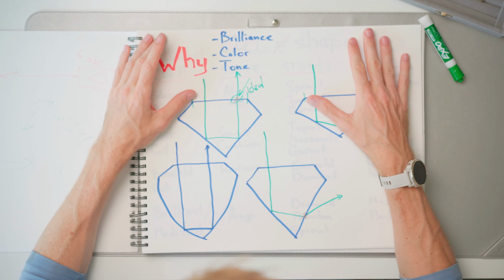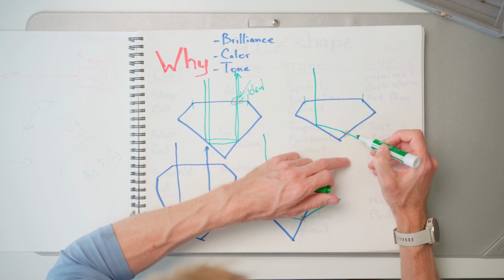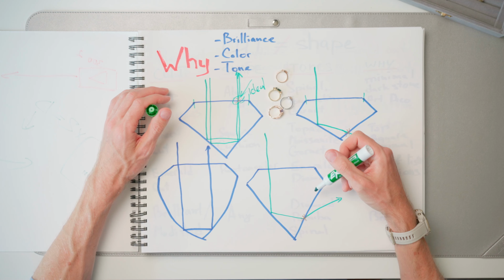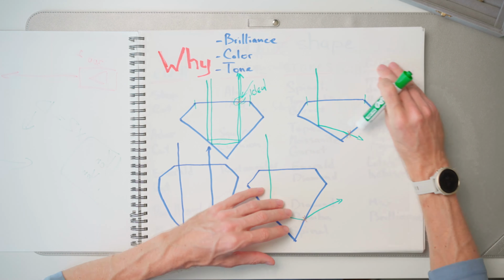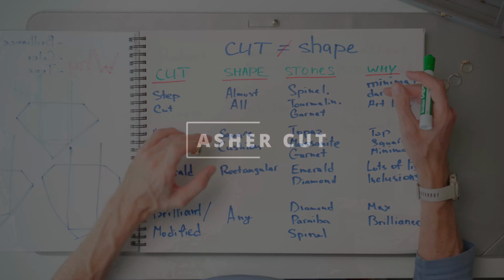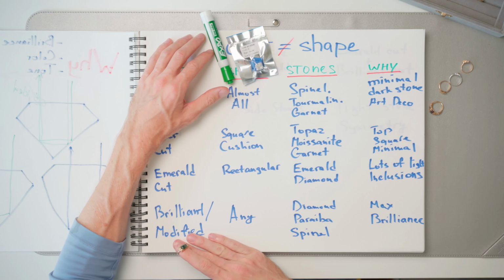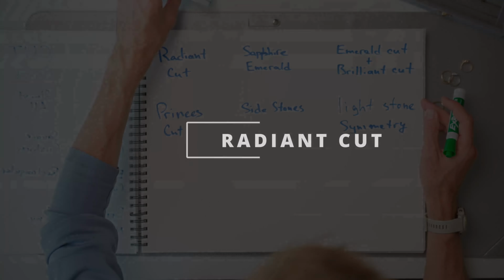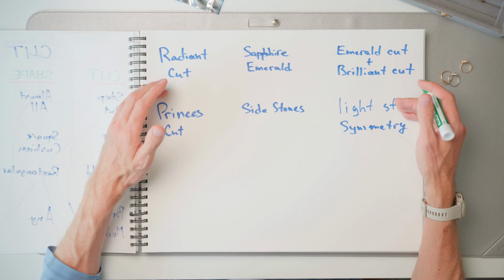Ultimate Guide to Gemstone Cuts: Choosing the Perfect Cut for Your Engagement Ring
Dive into the enchanting world of gemstone cuts with us in this Ultimate Guide to Gemstone Cuts video. From the classic Round Brilliant to the modern Princess cut, each cut has a unique story to tell and a distinctive charm to bring to your engagement ring.

In this video, we explore various types of gemstone cuts, their characteristics, history, and the aura they emanate. Our resident gemologist expertly guides you through each cut, describing its features and what makes each one unique. As we navigate through this ocean of sparkles, you'll learn how different cuts influence the look and feel of a ring, and how to choose the perfect cut for your engagement ring based on your style, the gemstone you've selected, and the setting of the ring.

Whether you're still contemplating your perfect gemstone cut or just love learning about gemstones, this video will provide a wealth of knowledge, insights, and inspiration.

Remember, your engagement ring is an extension of your story, your love, and your personality. At NinaVova, we're dedicated to helping you discover the ring that's just right for you.

We're always excited to hear from our community. Please leave your questions or comments below!

NinaVova, more than just a jewelry brand, we're your partner in creating your dream ring. 💍